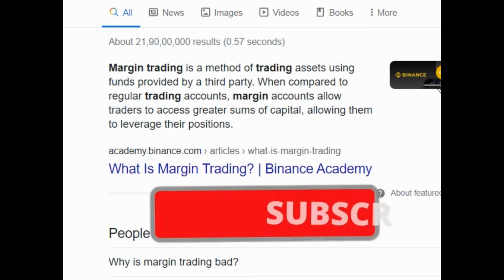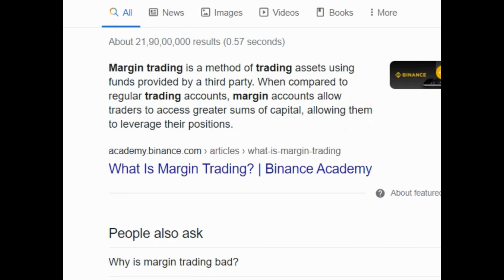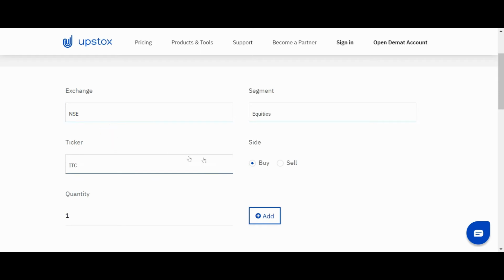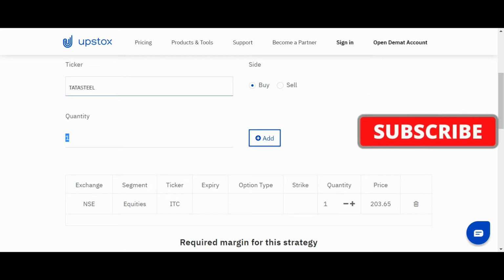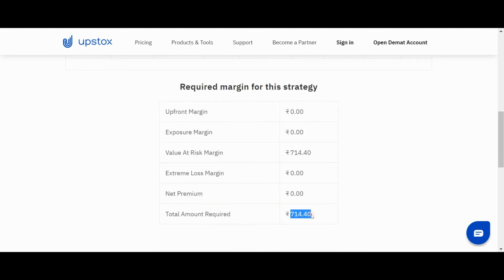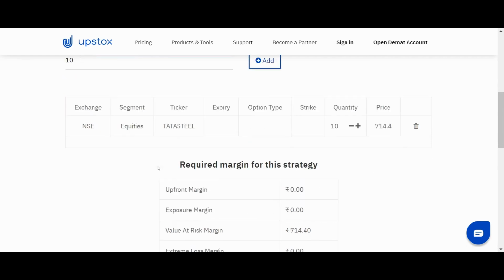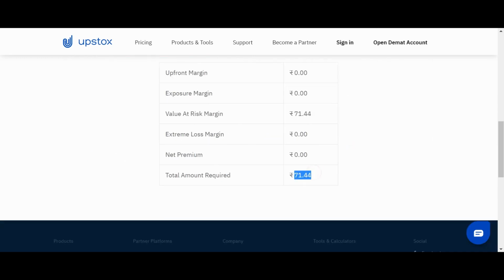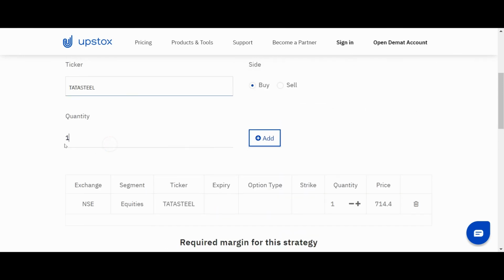What is margin trading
For intraday, we often hear the terms margin trading so here in this video, I explained what is margin trading and how it works in the stock market.